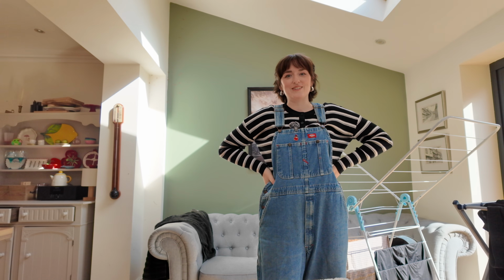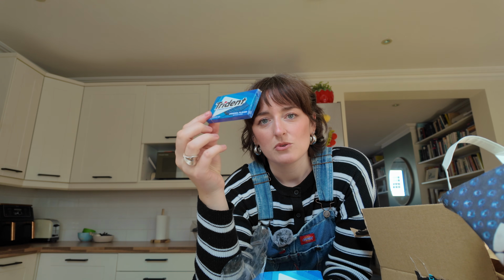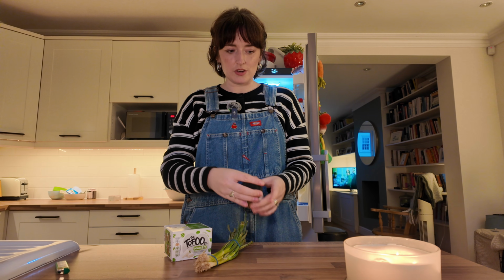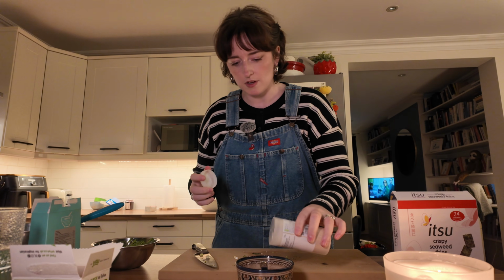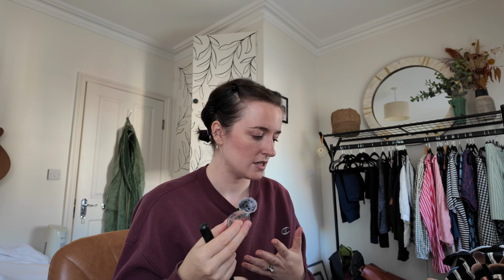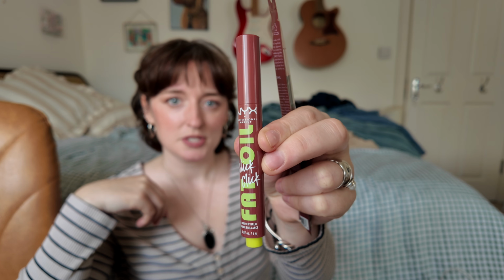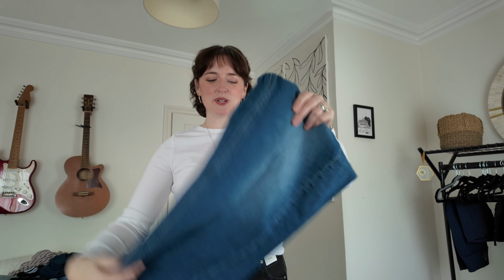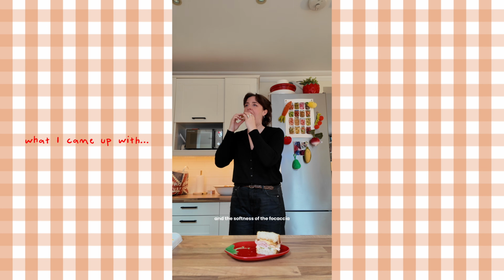Autumnal clothes, home cooking, a lil female rage & a trip to London | A WEEK IN MY LIFE 🍁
A week in my snack life filled with adding a few pieces to my Autumn wardrobe, cooking for cosy nights at home, embracing female rage, learning to slow down, and going into London to see Hercules at the theatre.